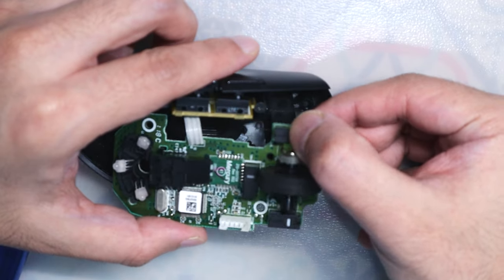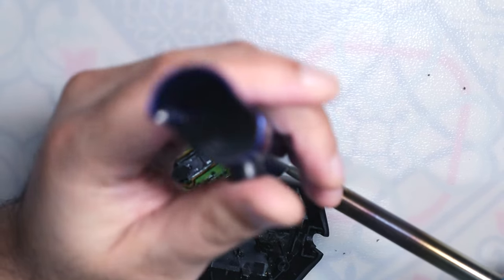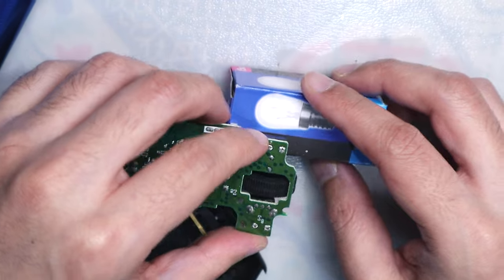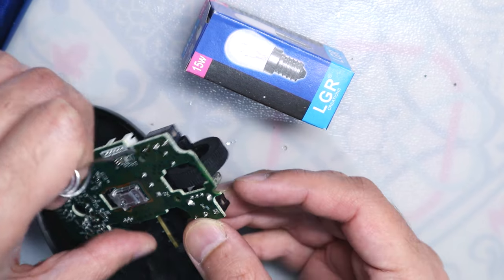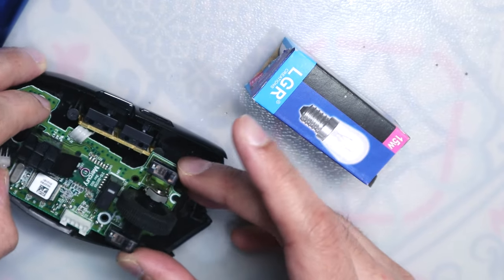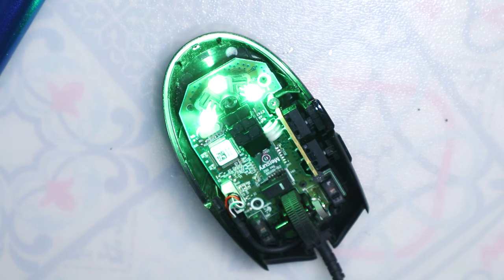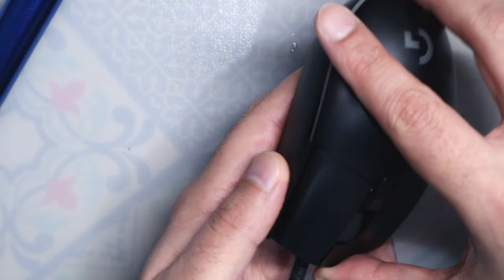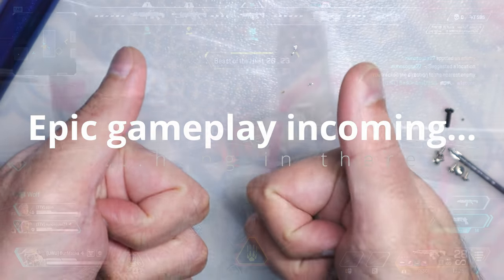Replacing mouse switch on G102 to fix double click issue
A lot of people I know that own a Logitech mouse complain about double click issues within a year or two.
In this video I replace the mouse switch on my brother's G102 - replacing the original Omron switches with Kailh GM Black switches.
You can choose any switch you want, below are links to some switches:

Link for the replacement switches:
1. Kailh GM Black switches (same as used in the video)

2. Omron switches

3. Huano switches (used by BenQ in their gaming mouse selection)*
*this is the link for Huano Blue - which is normally for the side buttons
*the left and right click on BenQ mouse use the Huano Black Shell Red Dot switches